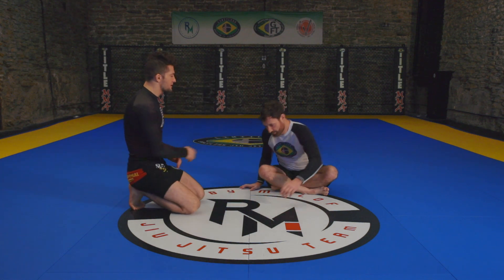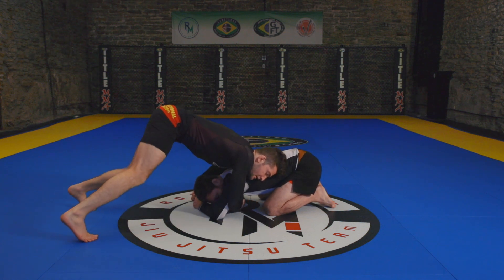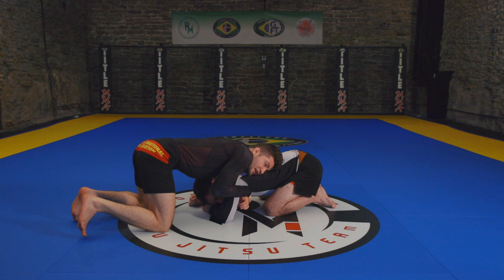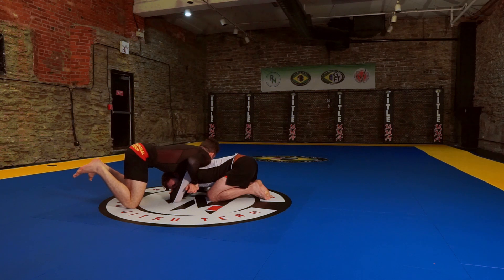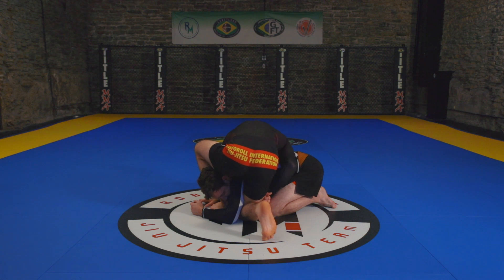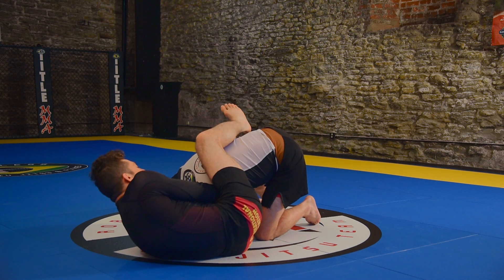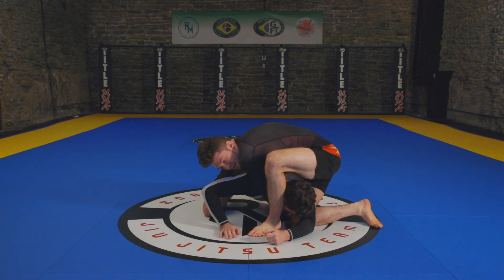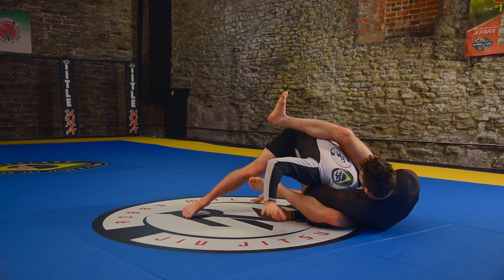Front Headlock Choke Series: Peruvian Necktie